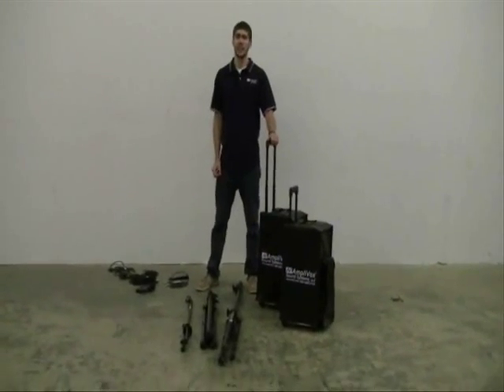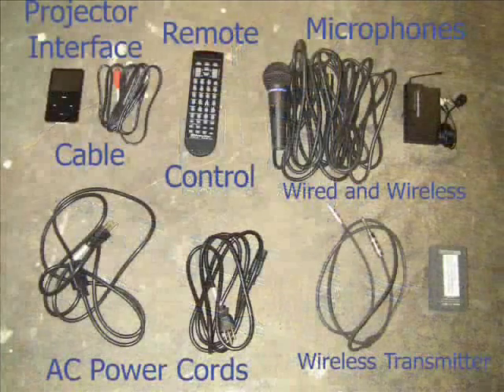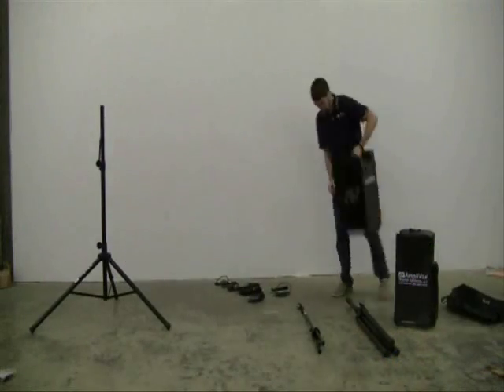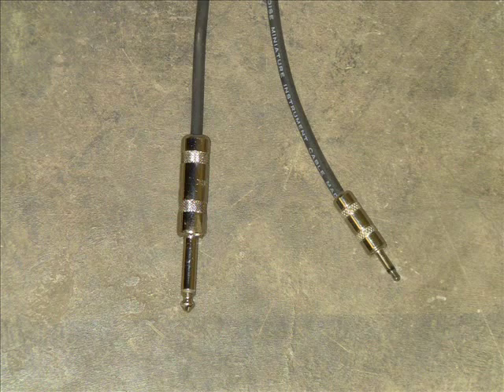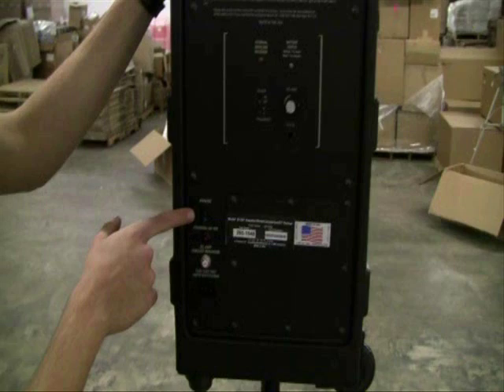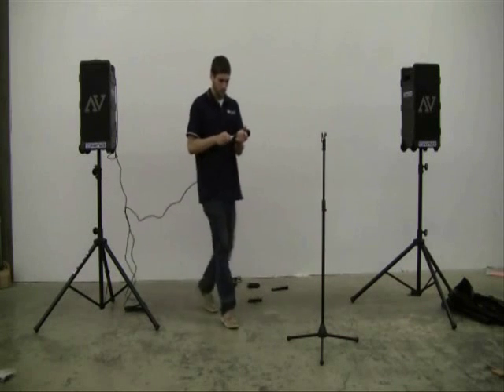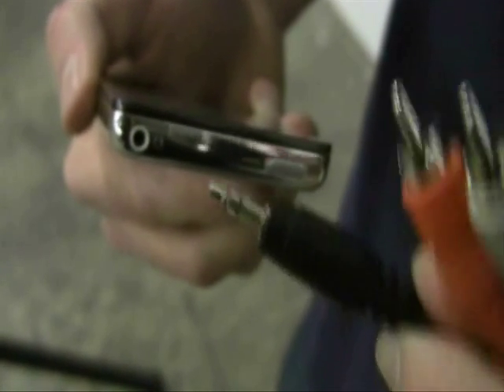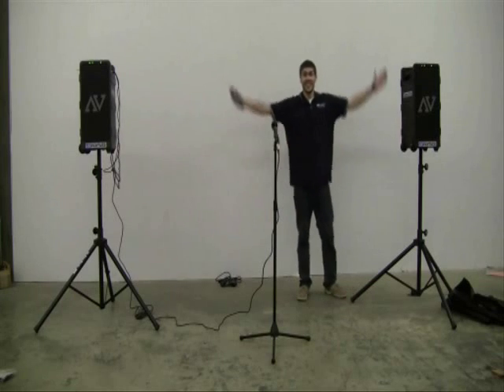How to set up PA System: AmpliVox Digital Audio Travel Partner Speaker Bundle || Portable Audio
This is a video to show how easy it is to set up the DATP PA System Bundle.

Digital Audio Travel Partner® Bundles
Basic Digital Audio Travel Partner Kit PA System

Get the Basics! Add wired mic, stands and a cover to your Digital Audio Travel Partner!

Includes...
One Digital Audio Travel Partner® (SW915)
One Heavy Duty Speaker Tripod (S1080)
One Floor Mic Stand (S1073)
One Protective Cover (S1990)